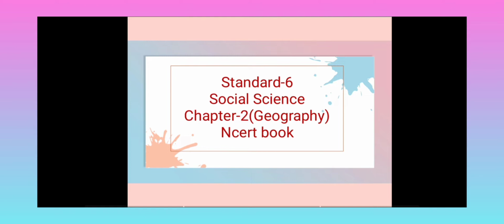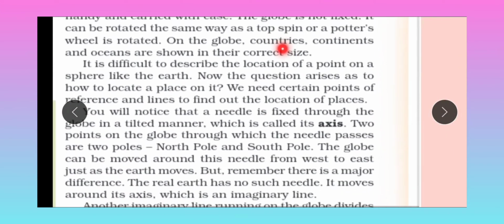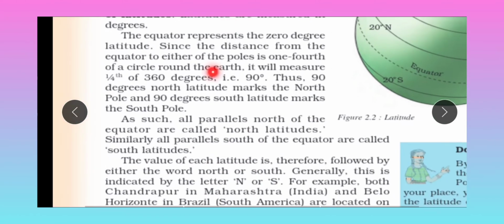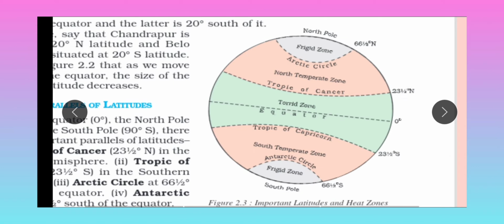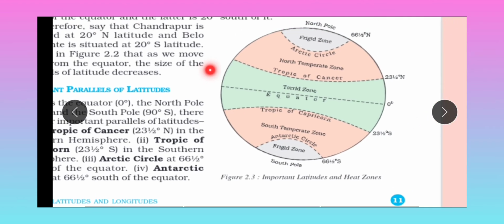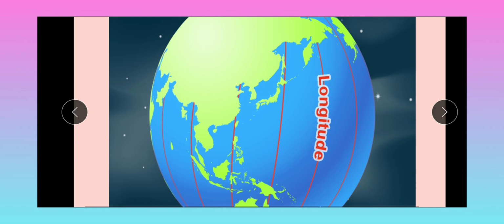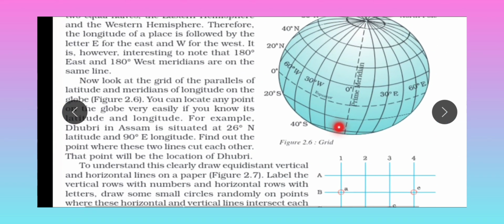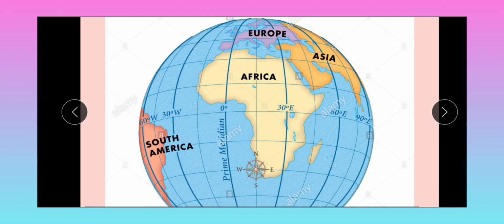Standard-6 Social Science, Chapter-2(The Earth Our Habitat) part-1